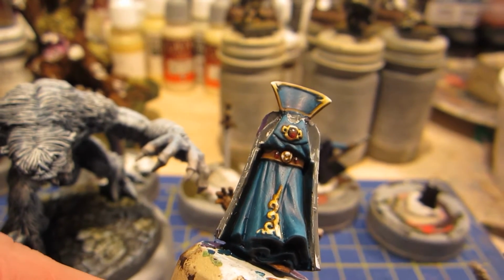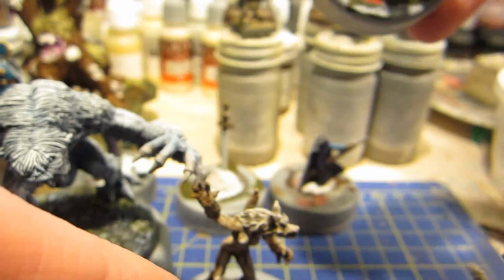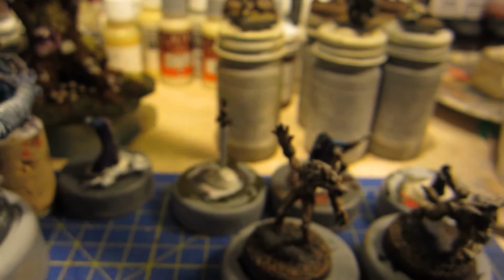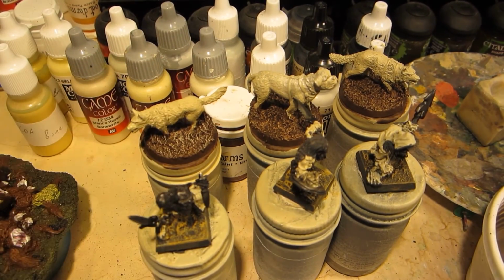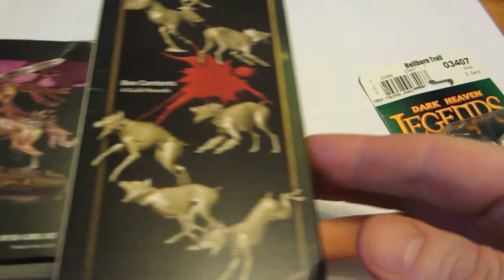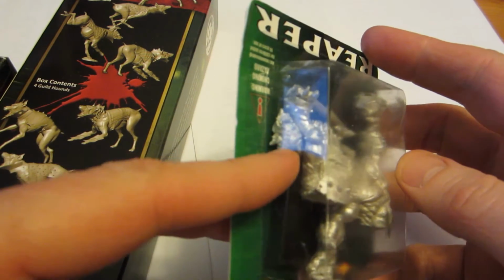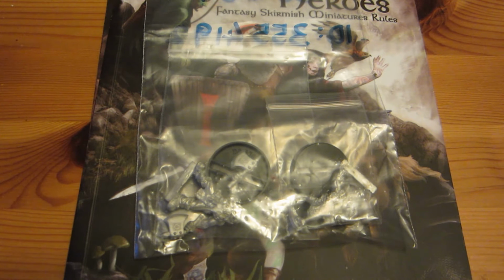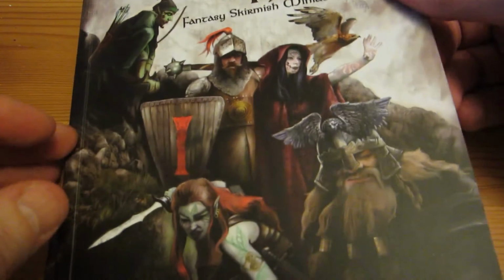Monday Miniatures Ramble #44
Post-Easter update.